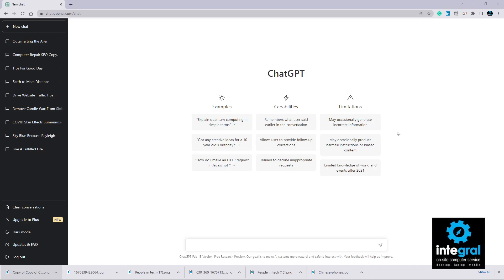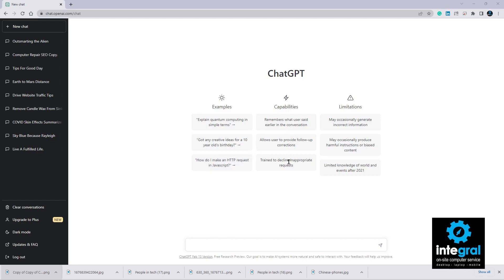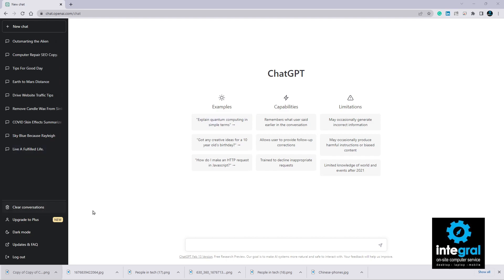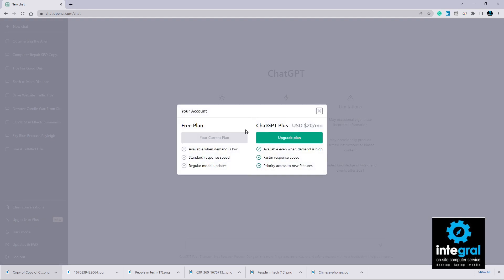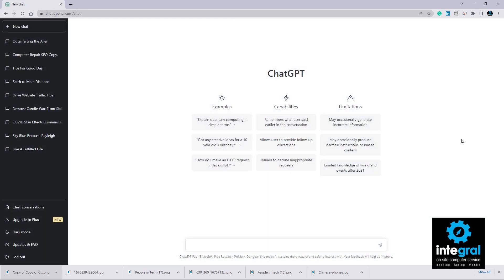How To Use ChatGPT To Make Money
ChatGPT is a groundbreaking AI that allows just about any create content but did you know you could use it to make money? Check out this video to find creative and practical ways to use ChaGPT to add some extra dollars to your pocket.